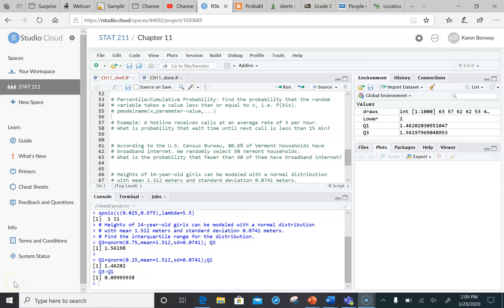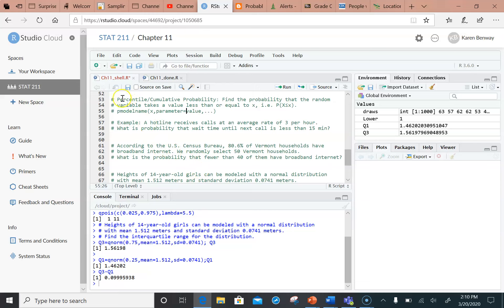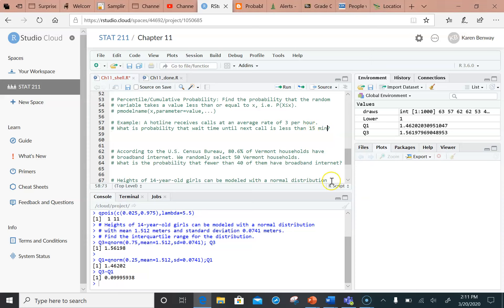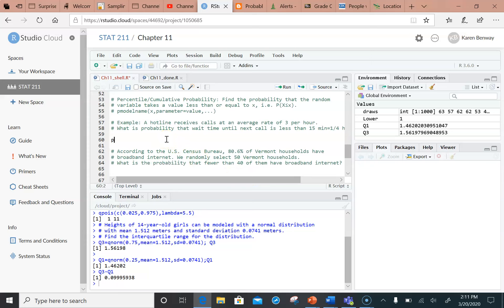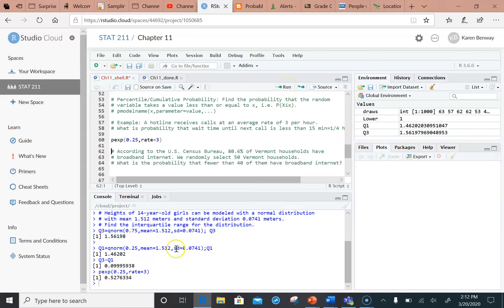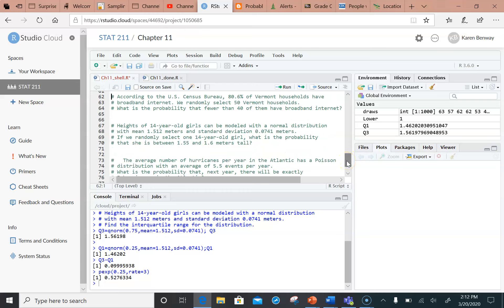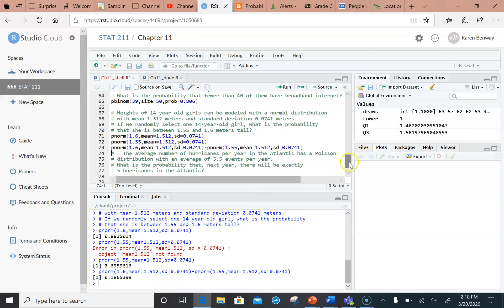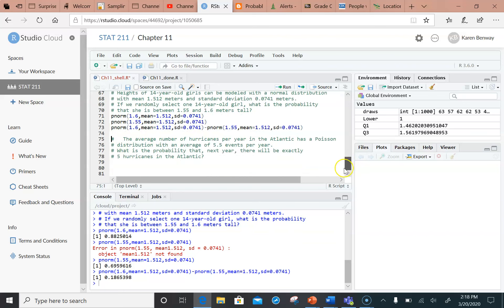STAT211 Ch11 Calculating Percentiles